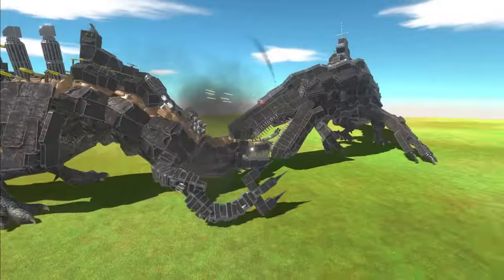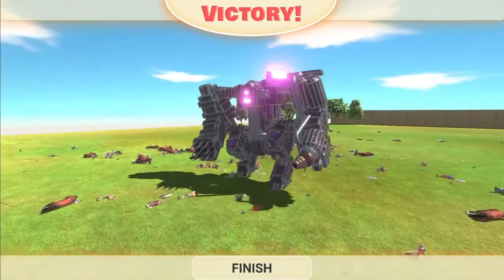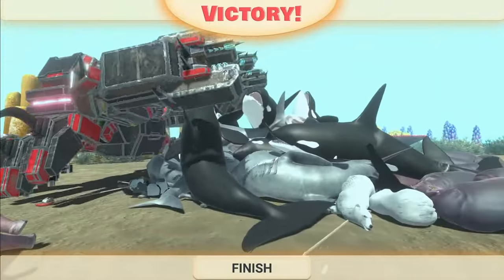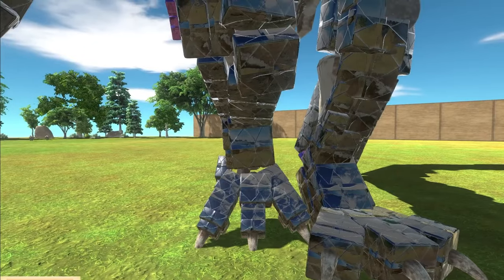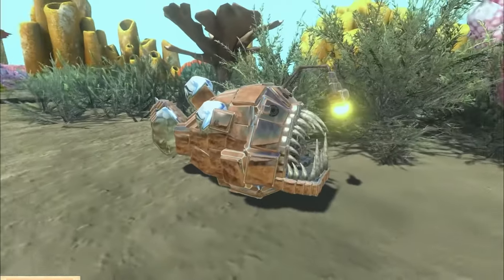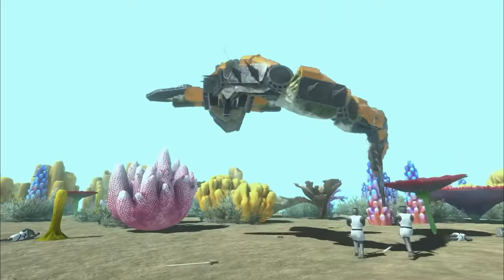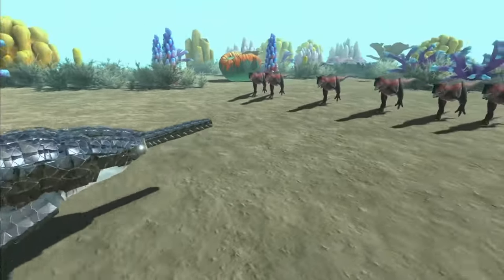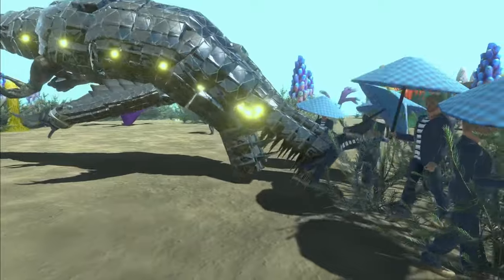I Downloaded 100 COLOSSAL SEA MONSTERS! - Animal Revolt Battle Simulator (movie)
I Downloaded 100 COLOSSAL SEA MONSTERS! - Animal Revolt Battle Simulator